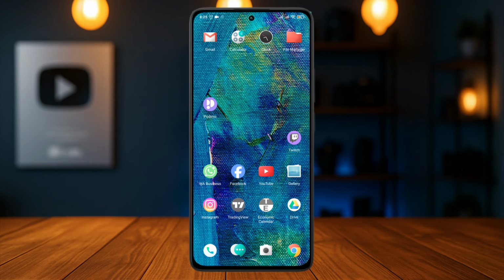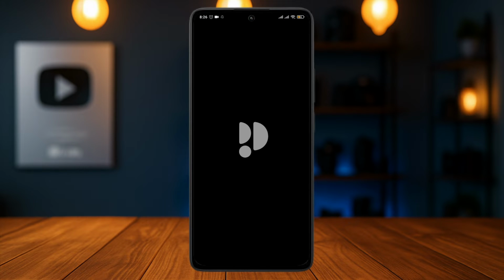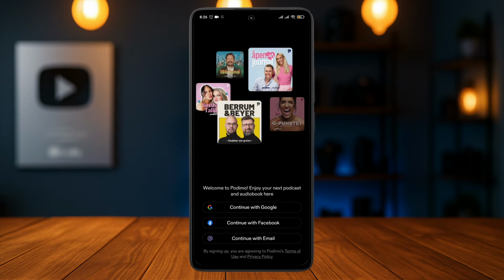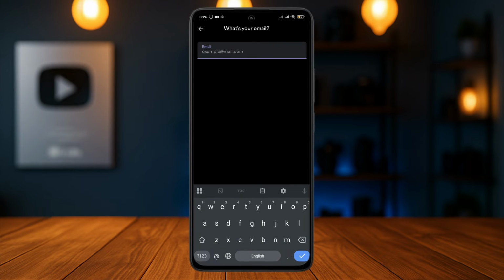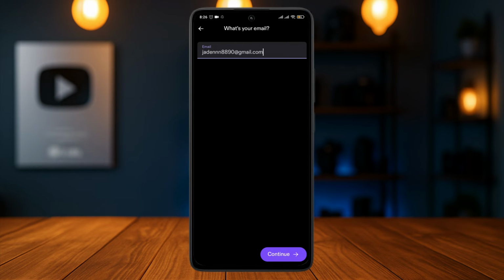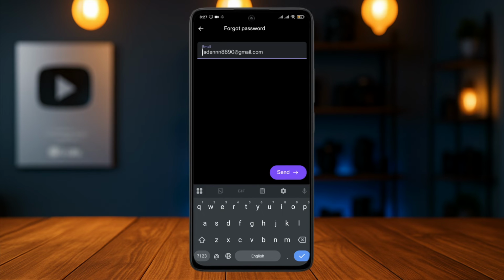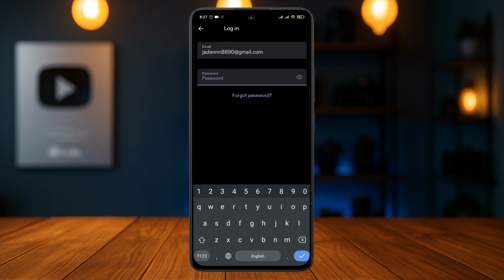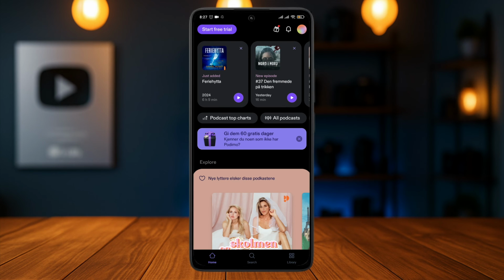How to login to Podimo on mobile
Today, let’s look at how you can log in to your Podimo account on your mobile. If you already have a Podimo account and want to log in, this video will show you the process step-by-step.

First, make sure you have the Podimo app downloaded on your phone. Once the app is installed, open it. Depending on how you created your Podimo account, you can log in accordingly.

If you signed up using your Google or Facebook account, simply tap on the respective option and select your account. You’ll be logged in immediately.

If you’ve forgotten your password, tap on the “forgot password” option. You can then request a one-time password or reset code sent to your email. Use that to reset your password and regain access.

Once you’ve entered your credentials correctly, you’ll be successfully logged into your Podimo account. Now you can start enjoying audiobooks and podcasts on the platform.